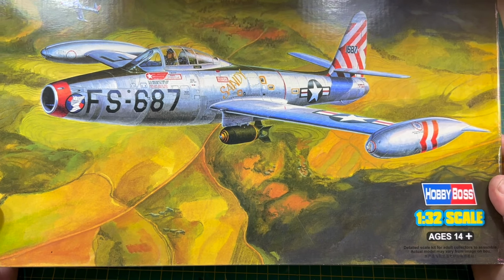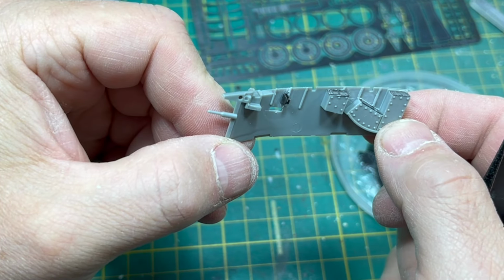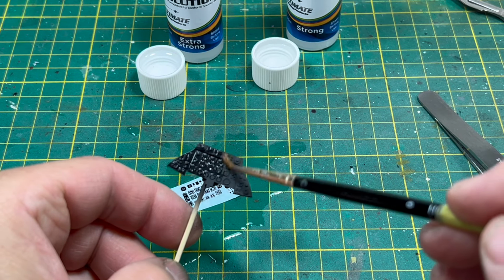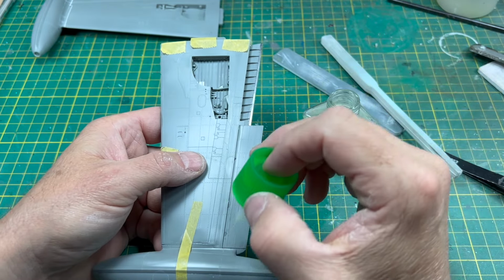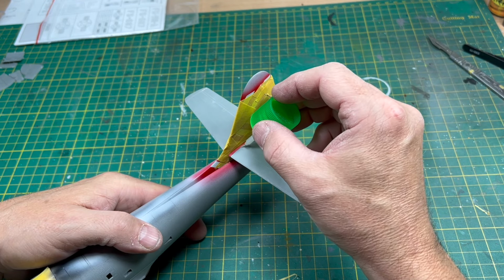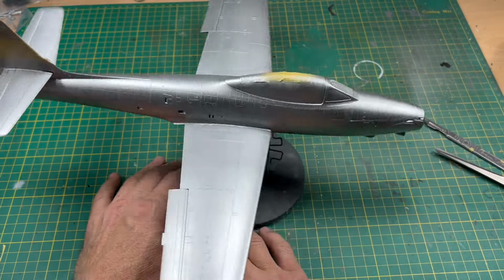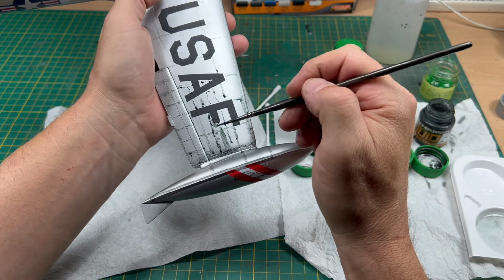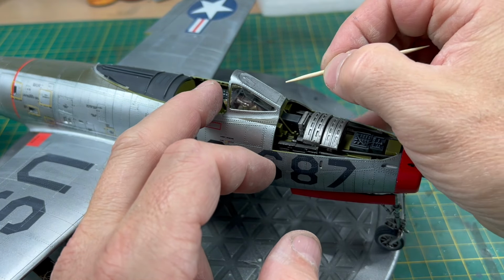Hobby Boss I 1/32 Republic F-84E Thunderjet I Full Video Build I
This is a full video build of the Hobby Boss F-84E Thunderjet.

This is a long video, in fact it's the longest on my channel. It could have been longer as I've cut quite a bit out. you have been warned.